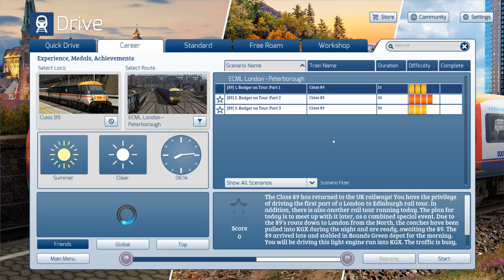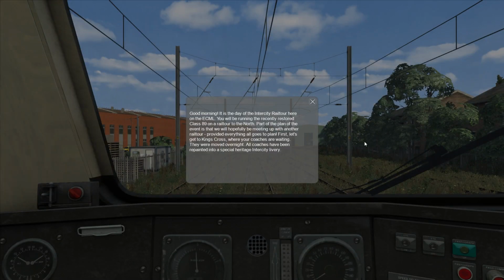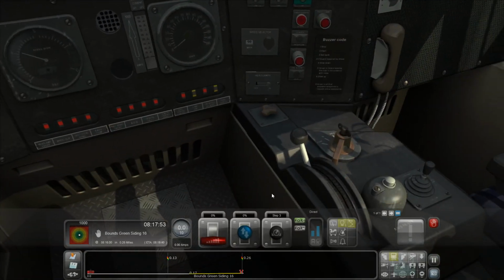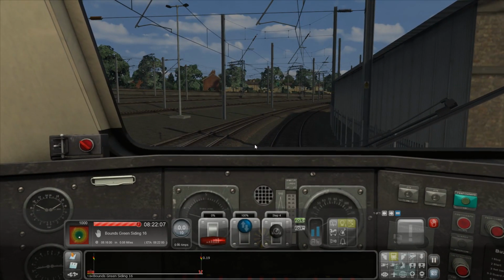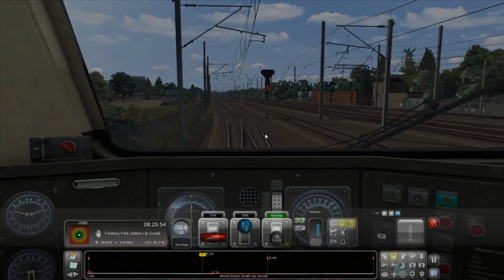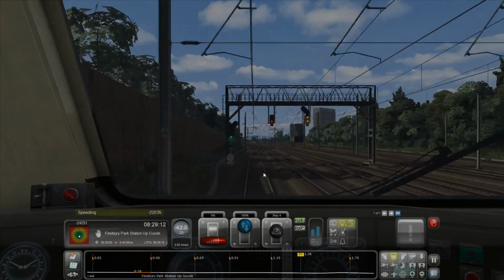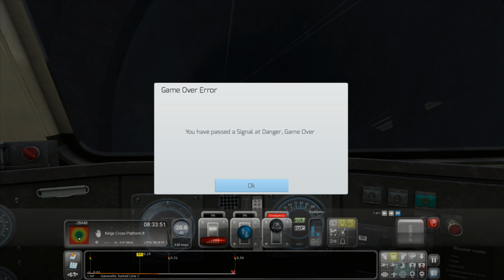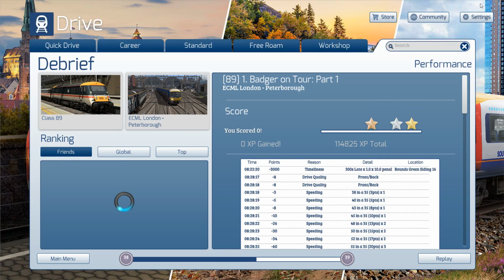DTG Class 89 First Look! Train Simulator 2020!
Today I will be taking a look at possibly my least favourite DTG product I have ever covered on this channel, sound wise at least. What do you think though? Enjoy!